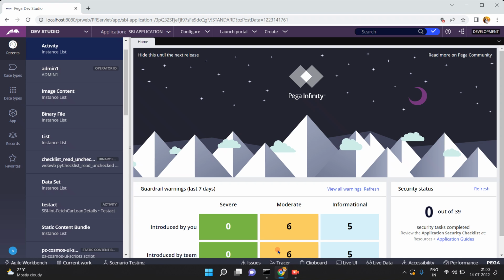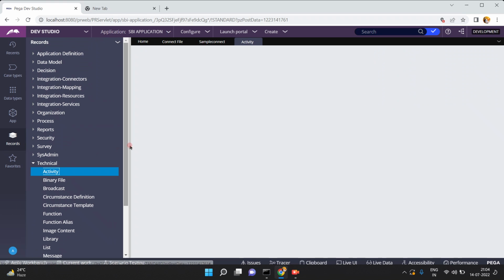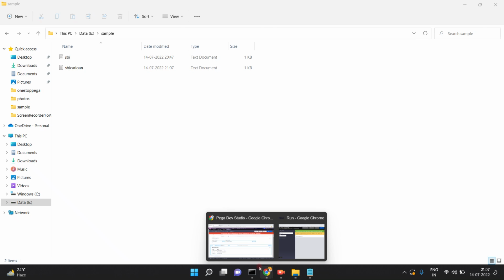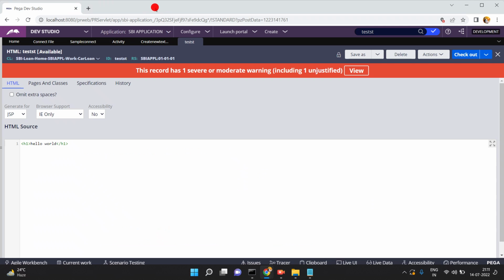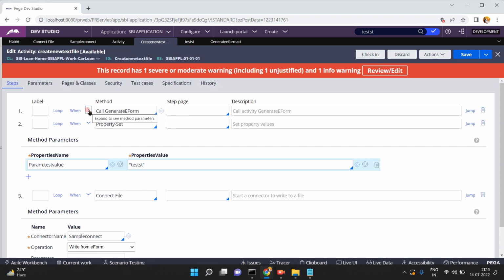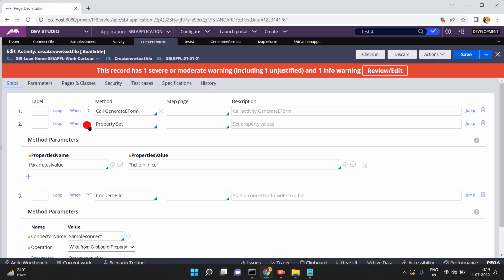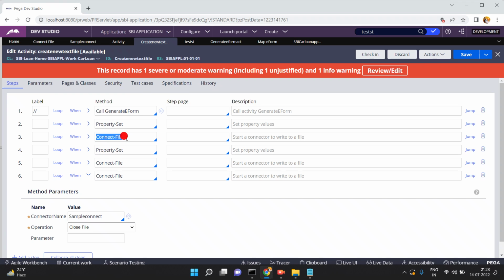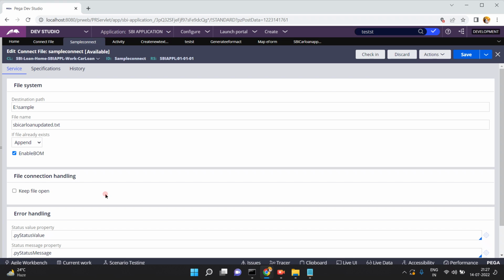Connect File In Pega